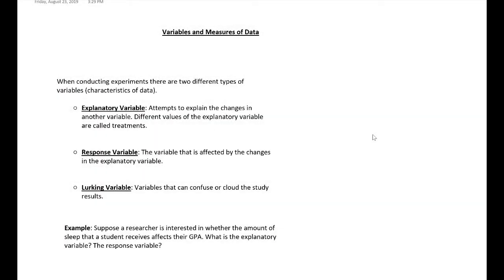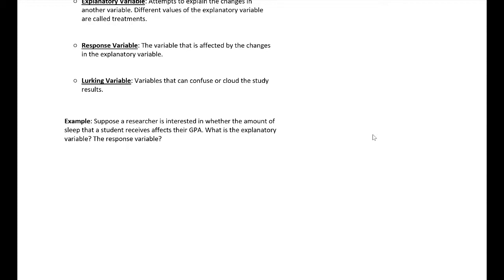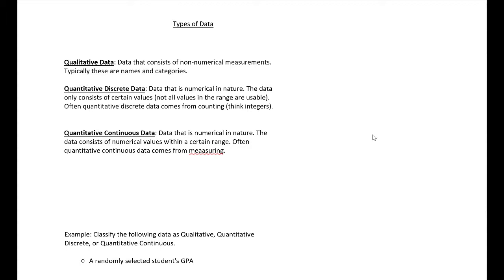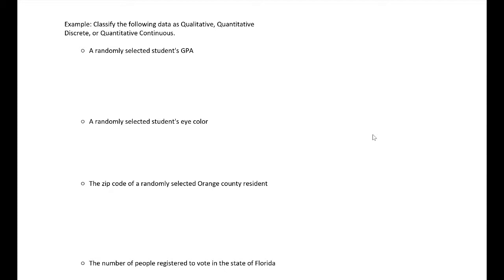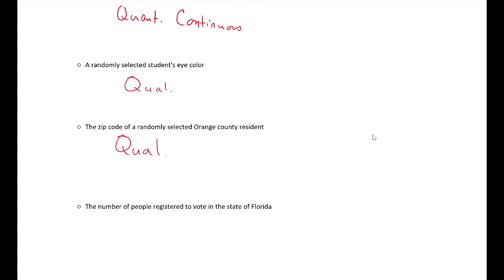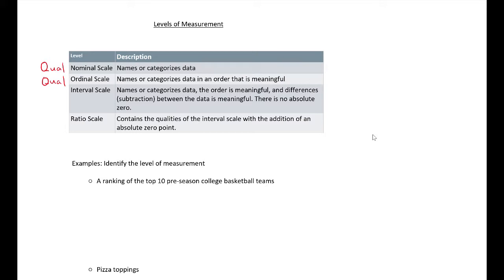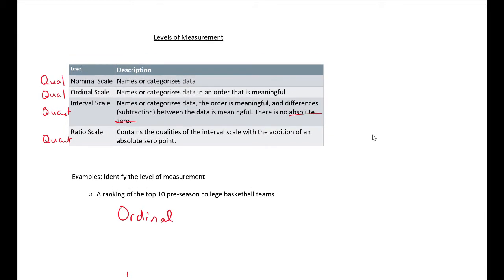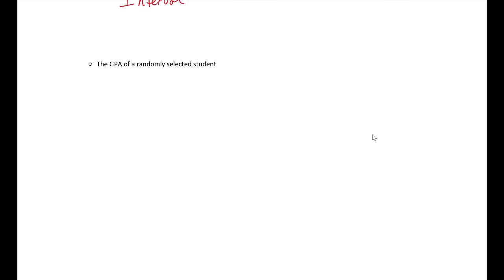Variables and Measures of Data